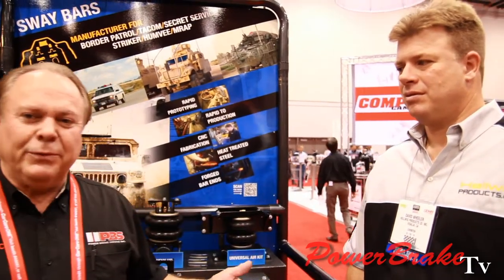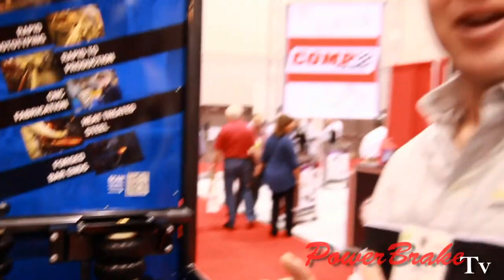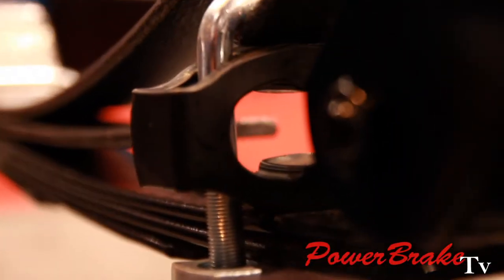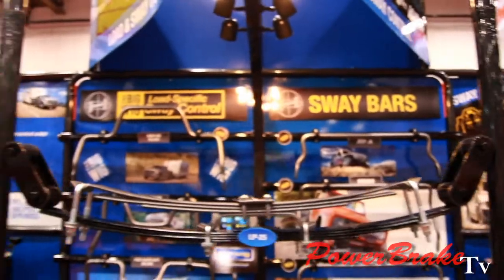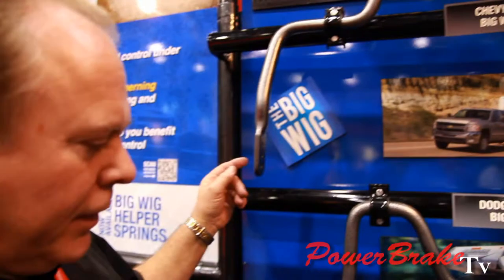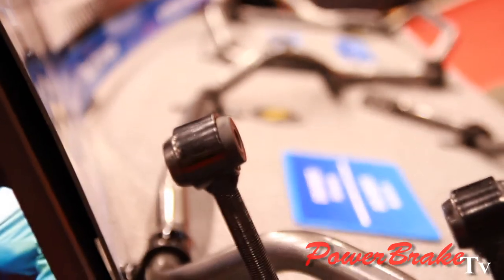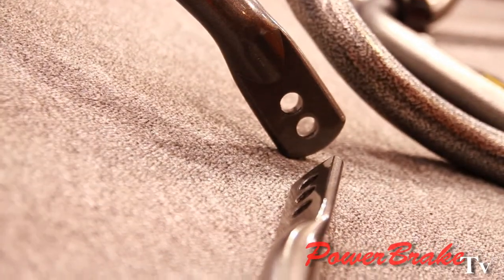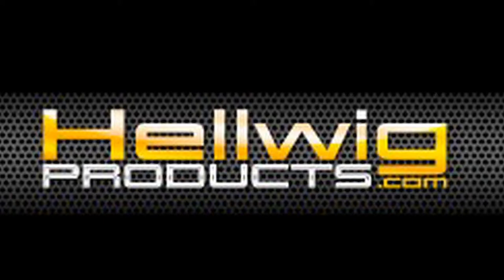Hellwig Products Suspension, Sway Bars, and Helper Springs Power Brake TV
Here at the SEMA show, Bob from Power Brake TV is interviewing David Wheeler from Hellwig Products to see what they are showing off this year.

David talks to Bob about their Helper Springs, Big WIG Say Bars, Air Springs, and Tubular Adjustable Suspension products.

Their products cover Mustang, Camaro, Challenger, Ford Super Duty, Dodge 2500, Dodge 3500, Chevy HD, Jeep JK, Bronco, 4x4, Restomoding, Drag, Road Race, and Road applications.